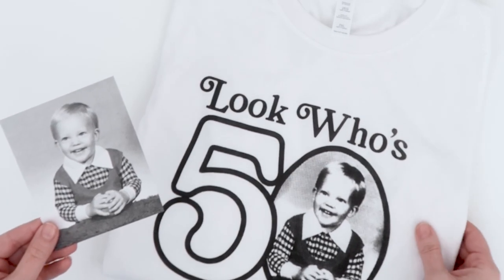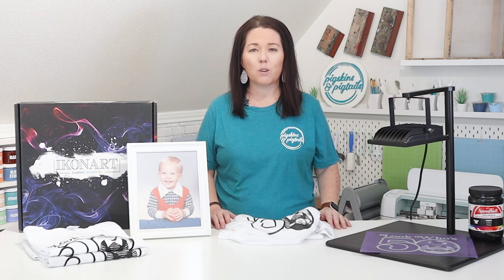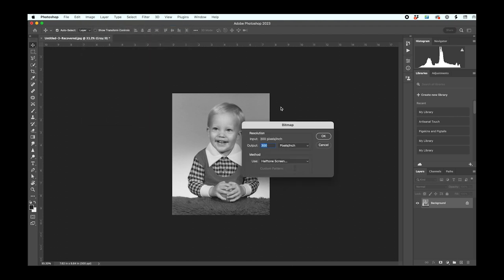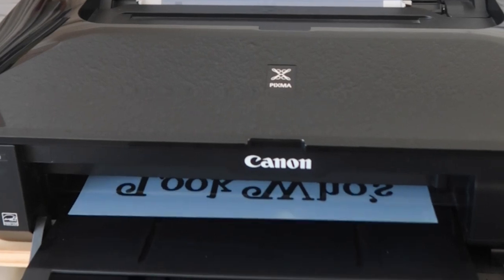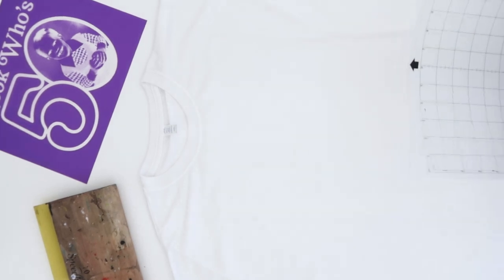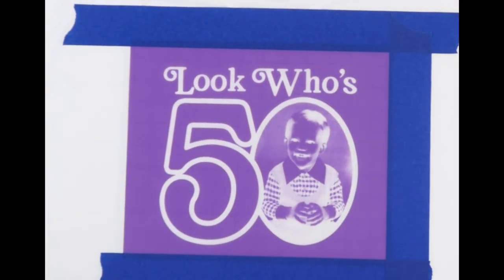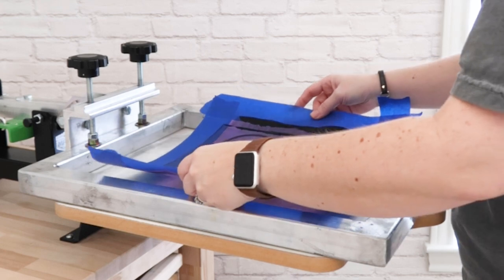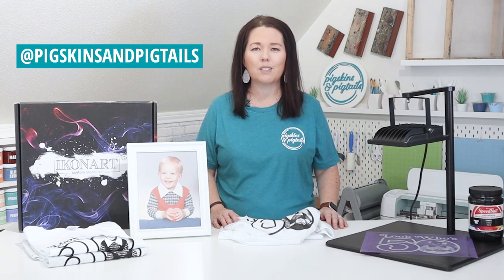How to Screen Print a Photo on a Shirt using IKONART Stencil Kit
Screen print your favorite photo on a t-shirt! Let me show you how to do it with the IKONART stencil kit. Convert any photo to a bitmap image in Photoshop and you can use that to make a screen printing stencil.

Save 15% at checkout using code PIGSKINSANDPIGTAILS

Receive weekly screen printing tips, project ideas, exclusive discounts on my products, and more!